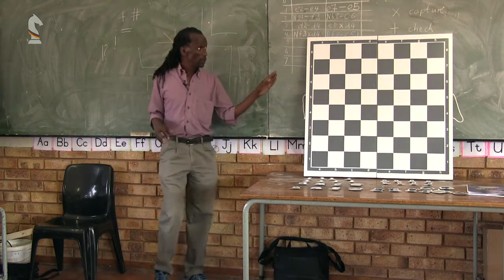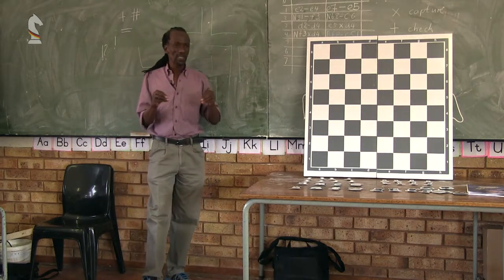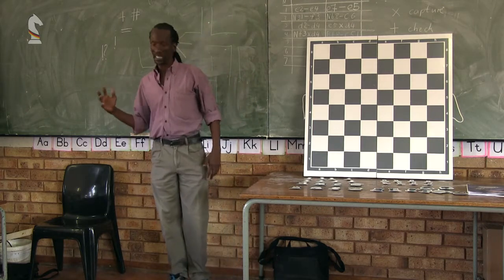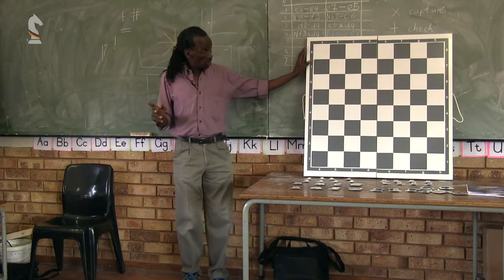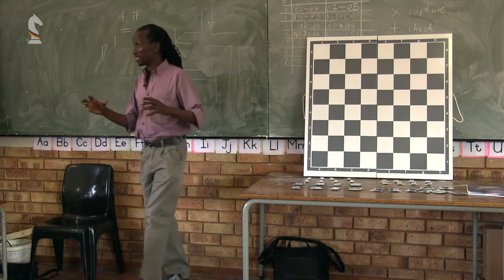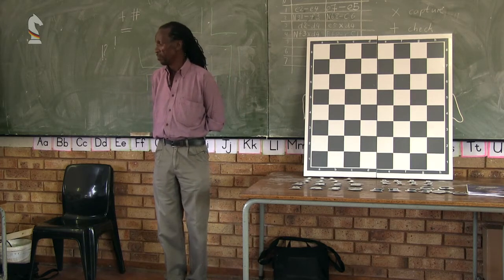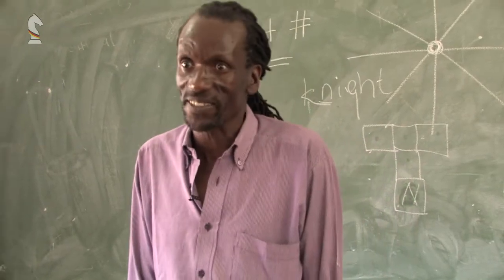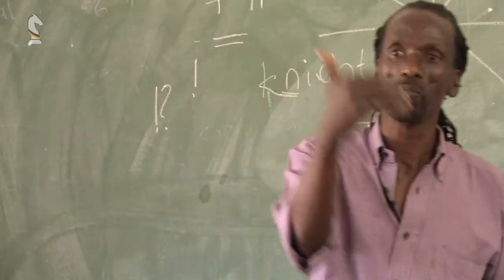1. 1 Introduction - Chess Lessons for Teachers at Primary Schools in Africa, Part I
"Chess for Africa" is dedicated to the
implementation of methodical chess lessons at
Primary Schools throughout Africa.

This channel is meant for the training of teachers
wishing to become a chess teacher/ chess coach
at Primary Schools.

Films available:

African Chess Impressions 2013 *

1.1 Introduction
1.2 How to move the Pieces (Rook, Bishop, Queen, King)
1.3 How to move the Knight
1.4 How to move the Pawns
1.5 The Pawns - Rule "en passant"
1.6 The Value of the Pieces
1.7 Castling

2.1 Golden Rules, Part a
2.2 Golden Rules, Part b
2.3 Golden Rules, Part c

More films will be issued in Summer 2014.

*This trailer shows children making
a chess game from three sheets of paper,
a piece of cardboard and 32 bottletops.

This channel was set up with help of MedienLB/Gauting, Germany.
Teachers can view their educational program for schools in English, German and Turkish: